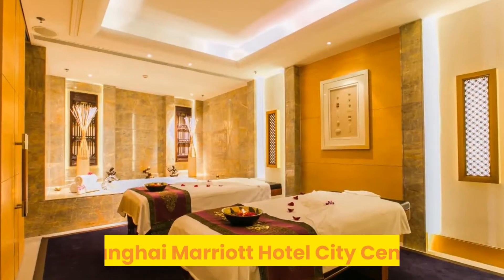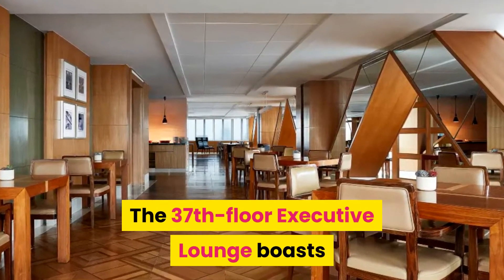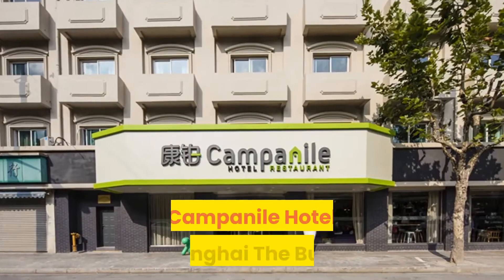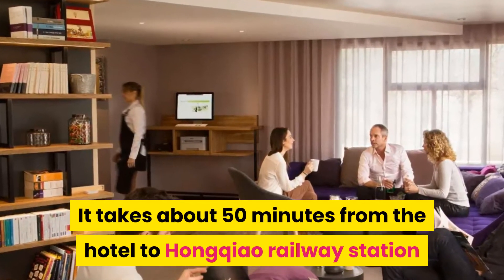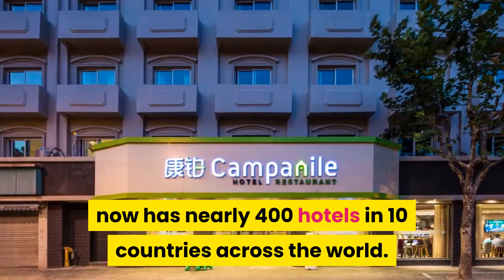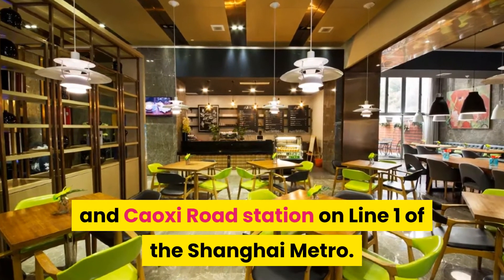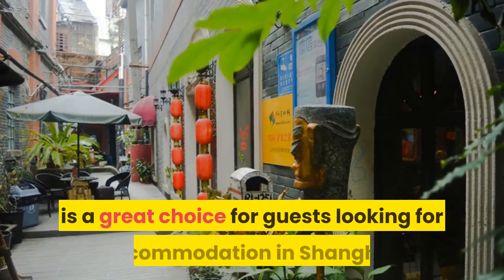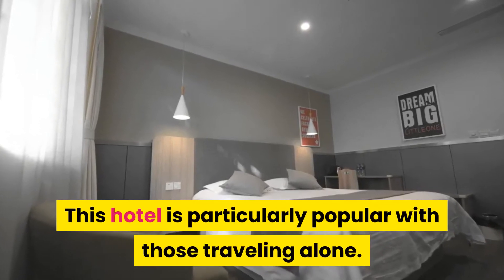Cheap Hotels In Shanghai 2021 (Hotels In Shanghai)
List of the Cheap Hotels In Shanghai 2021
1.Shanghai Marriott Hotel City Centre

Cheap Hotels In Shanghai 2021

airbnb shanghai
shanghai hotel moratuwa
shanghai hotels 5 star
shanghai hotel shanghai
how much would it cost to eat three meals a day for the week you are in shanghai